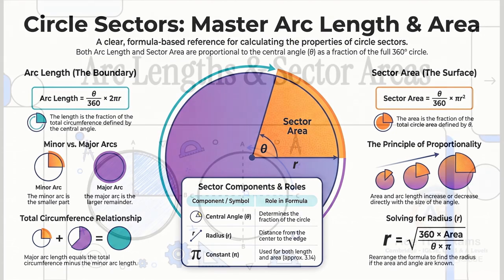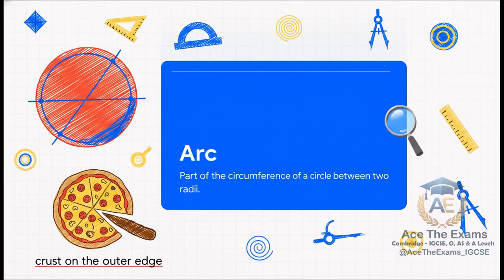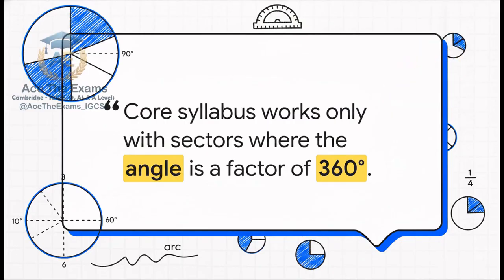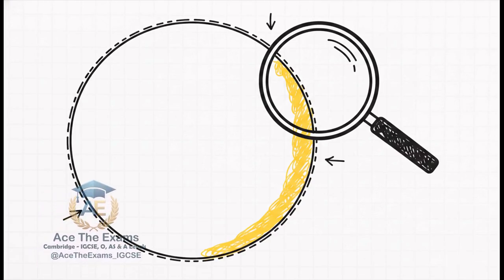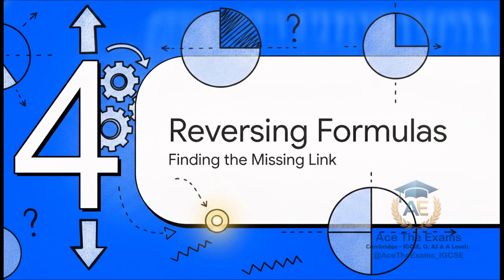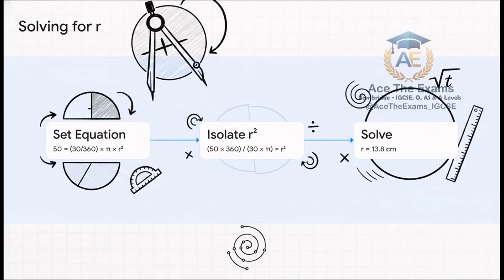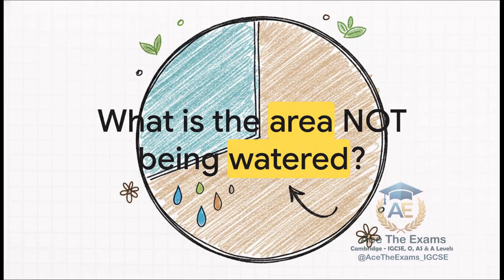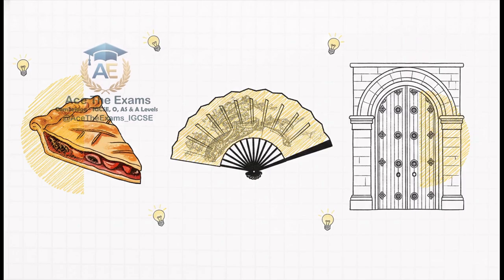Arc length and area of a sector - Cambridge IGCSE International Mathematic... | Ace The Exam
Arc length and area of a sector - Cambridge IGCSE International Mathematics 0580 for Cambridge IGCSE.
This Ace The Exam lesson explains Arc length and area of a sector - Cambridge IGCSE International with syllabus-focused revision, exam technique and past-paper style practice.

Topic: Arc length and area of a sector - Cambridge IGCSE International
Course: IGCSE Mathematics 0580

Watch, practise, and revise with Ace The Exam.

Chapters
00:00 Intro
02:00 Section 1
04:00 Section 2
06:00 Section 3